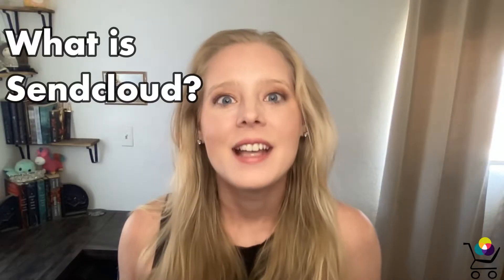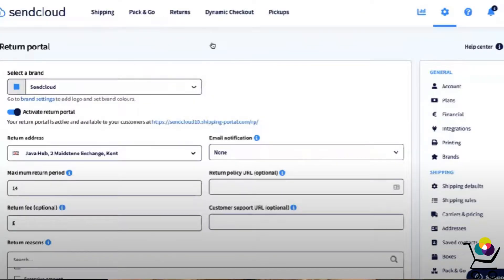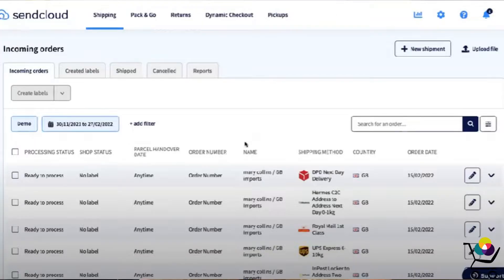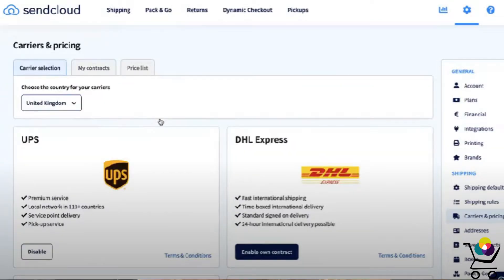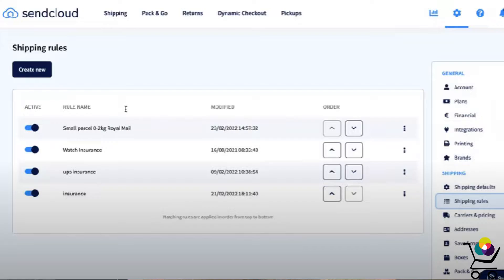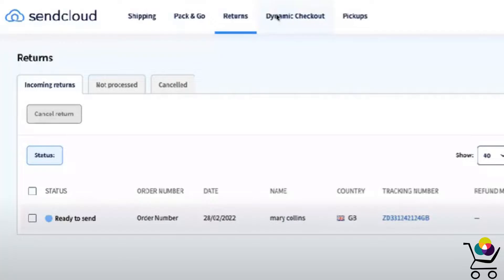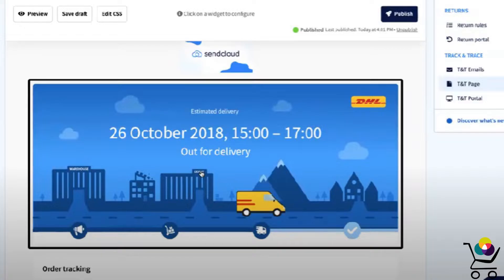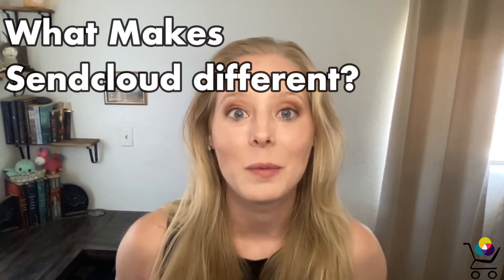Sendcloud Demo and Review | EU End-to-End Shipping Platform | eCommerce Tech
Sendcloud is an all around shipping platform that connects to 130+ shop systems and carriers. It uses automation to simplify label creation, tracking, returns, picking & packing, etc. working with brands of all sizes.

Imagine having to send out a bunch of orders on a Monday morning. Login to Sendcloud, select all orders, and click “create labels” essentially buying shipping for all outstanding orders instantly, instead of (for example) having to copy and paste address info from your Shopify into your Royal Mail, UPS, FedEx, DHL, DPD, Hermes, Royal Mail, InPost, etc., etc.

Just save your shipping provider login details as a “contract” in their system, which then allows them to API into your account and buy and print shipping labels on your behalf. So, for example, if you need to buy shipping via RoyalMail, that happens automatically. And, with shipping rules, you can automatically set “IF/THEN” conditioning to automatically buy the right label, add insurance, change providers based on parcel size, etc.

Once your shipping label is ready to go, you can create a packing list, have your packer pick and pack the order. Or do it yourself if it’s just you. Whether you’re a small store, someone working from home, or a large brand with a massive warehouse and teams of pick and packers, Sendcloud can work for you.

Sendcloud also has a built-in returns portal which makes it very easy for a customer to return or exchange any of the products in their order without needing a human to handle any of it. From the reason for the return, whether they want a credit, refund, or exchange, to how they ship (or hand deliver) the product back to you.

And, they have a dynamic checkout widget that helps the consumer understand which shipping option is best based on the predicted land date - the date that the product is likely to land on their doorstep. This helps with shipping upsells, conversion rate, and improves customer experience.